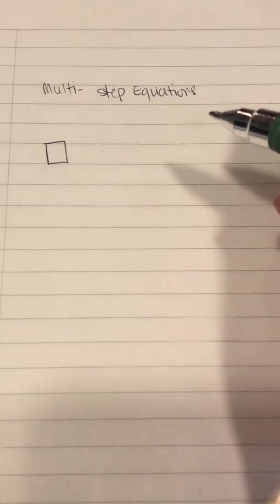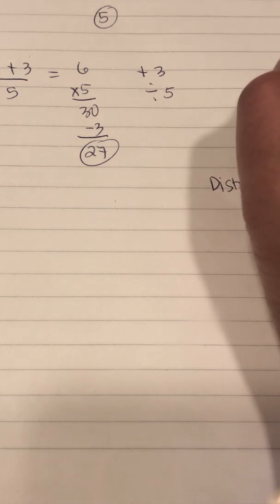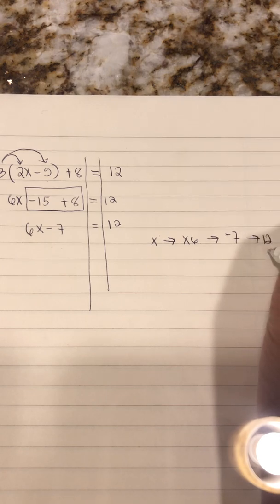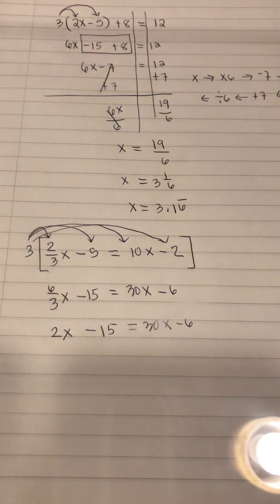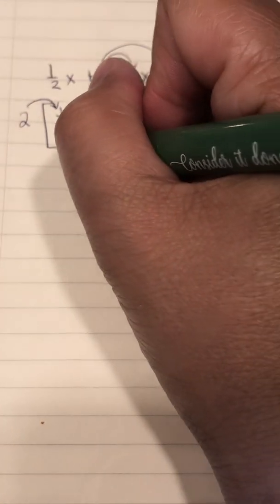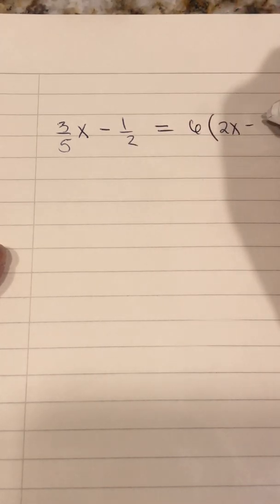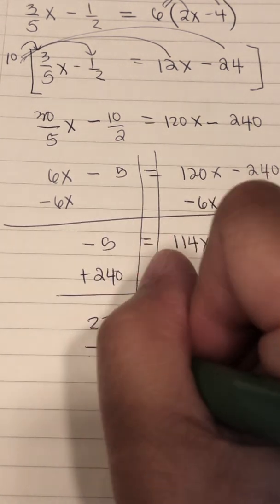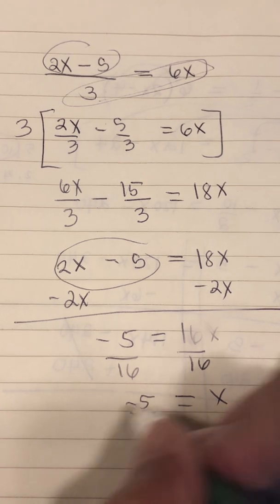Soma multi-step equations